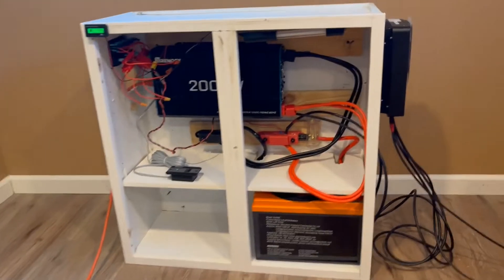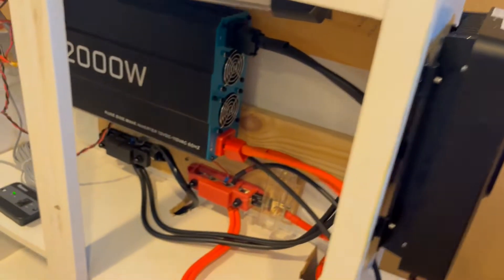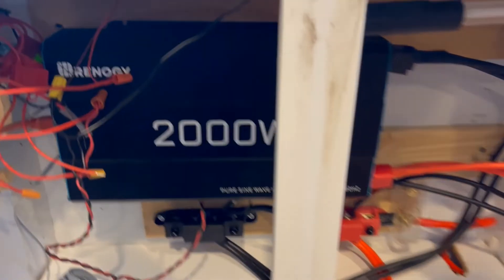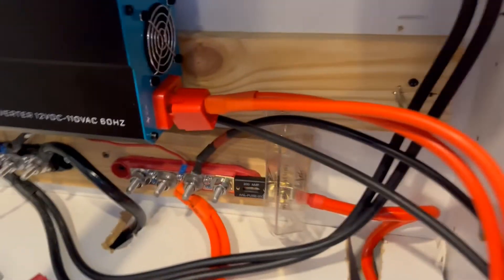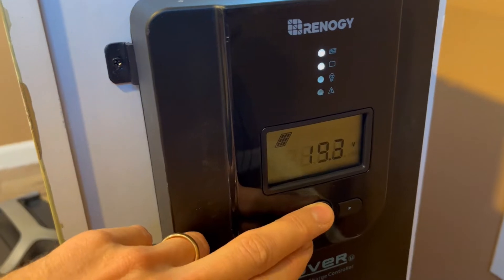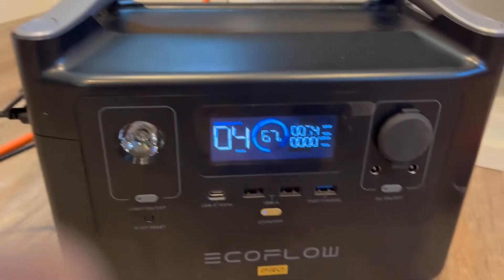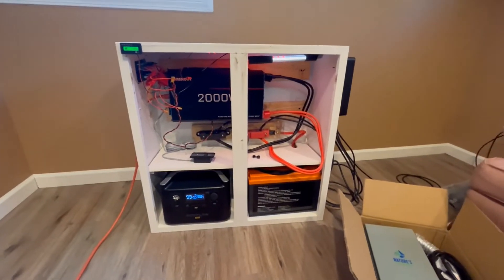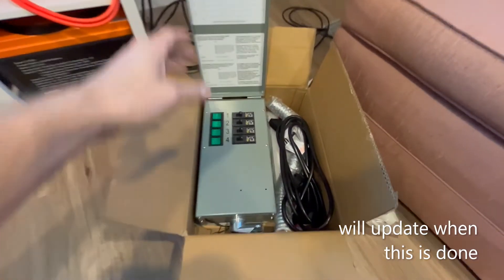DIY Portable Solar Power System | 200W Solar, 12V LiFePO₄ Battery, and Inverter Setup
Here’s a full walk-through of the portable solar power system I built using a couple of Renogy 100W panels, a 12V 100Ah LiFePO₄ battery (Chins), and a Renogy 40A charge controller — all neatly installed into a repurposed cabinet!

🌞 Solar Setup:
2× 100W Renogy solar panels (200W total)
Renogy Rover 40A MPPT charge controller
Chins 12V 100Ah lithium battery (expandable)

🔋 Power Distribution:
12V switchboard for USBs, cooler, and lighting
2000W inverter powering a test fridge
Custom-wired bus bars, fuse protection, and future expansion options

⚡ System Features:
Solar disconnect switch
Basic battery meter (upgrade planned)
LED lighting
Cabinet airflow plan for cooling
Charge input from AC or 12V vehicle
Future transfer switch to power home circuits

🎯 Use Cases:
Great for camping, emergency backup, or off-grid setups
Functions similar to a portable power station like the EcoFlow — but fully DIY and expandable!

👷 Next Up:
Adding more solar panels and battery capacity
Installing a Victron Bluetooth monitor
Wiring into a home transfer switch for backup power

200 watt Renogy Solar Panel Kit w/ Charge Controller 40 A Rover
2000 Watt Renogy Inverter
100AH 12v LiFePO4 Chins Battery

Ecoflow River Pro

200A ANL Fuse
50A Solar waterproof inline fuse
Watt Meter
Bluetooth Dongle BT-1